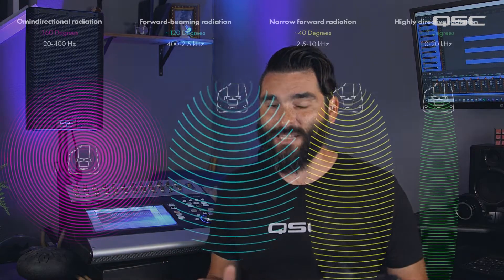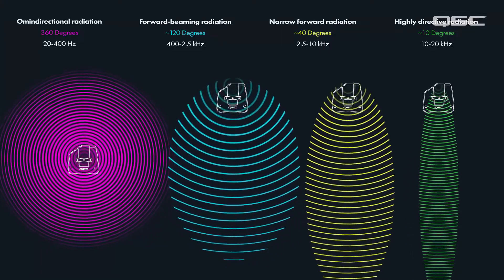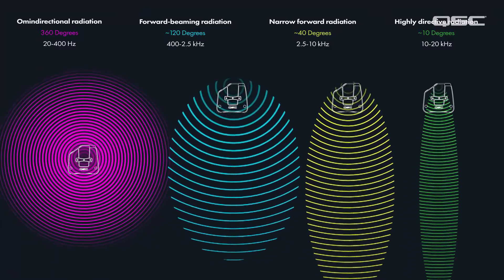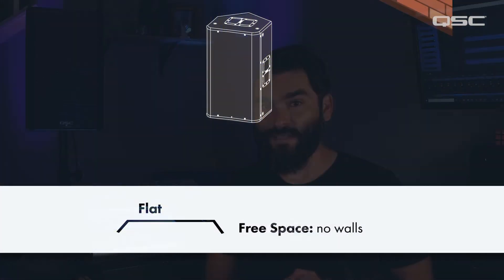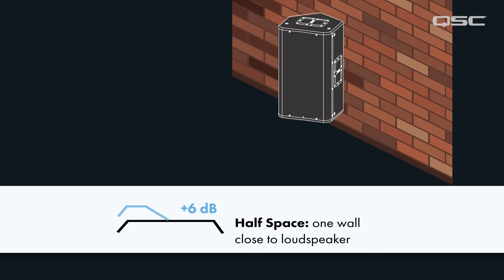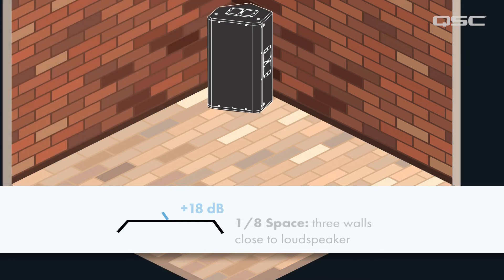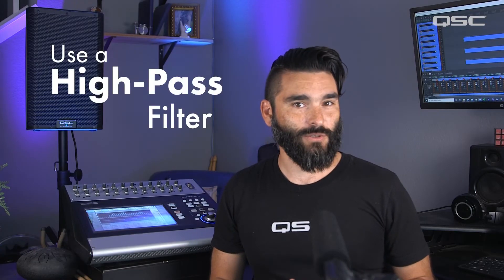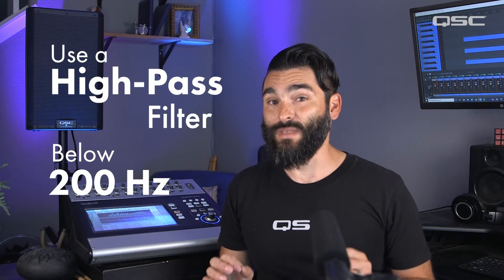Low Frequency Build-up: Loudspeaker Placement | Sound Advice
In this video, we will discuss how low frequencies can be affected when a loudspeaker is placed up against a hard surface. We will also show you how to use a high pass filter to tame these low frequencies.

Here are the key points from the video:

- Low frequencies below 400 Hz are omnidirectional, meaning they radiate in all directions equally.
- When a loudspeaker is placed up against a solid surface, the low frequencies can reflect off of the surface and then sum back with themselves, creating a significant level increase in the front.
- This increase can be up to 18 dB if the loudspeaker is in a corner against three solid surfaces.
- To avoid this, you can use a high pass filter to reduce the amount of low frequency energy that is produced by the loudspeaker.
- You can also use your ears to reduce the bass level until the sound is clear and punchy.

Here are some additional tips for loudspeaker placement:

- Place your loudspeakers away from walls and corners.
- Use speaker stands or tripods to elevate your loudspeakers.
- Experiment with different placement positions to find the best sound for your room.

By following these tips, you can ensure that your loudspeakers are placed correctly and that you are getting the best possible sound quality.